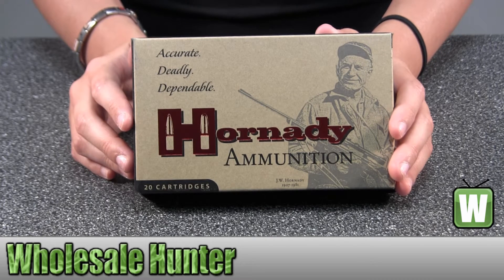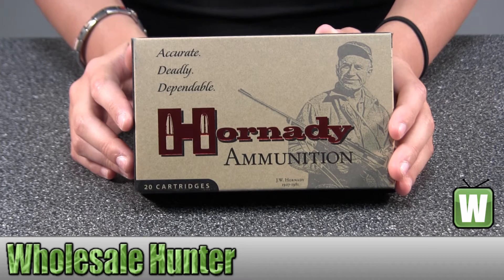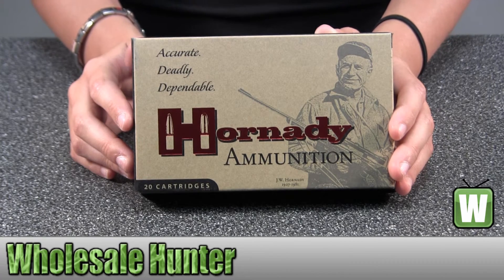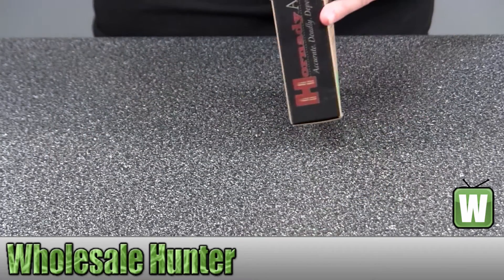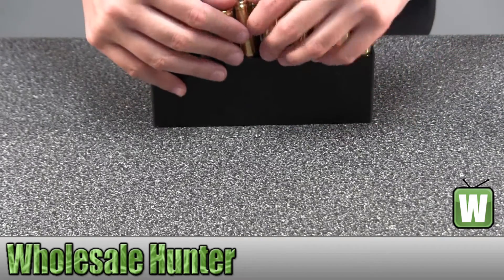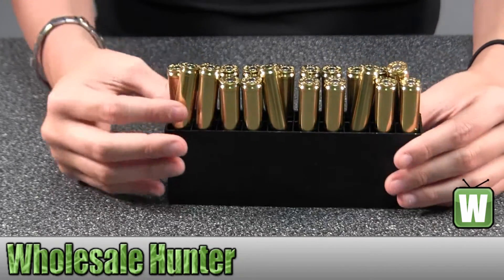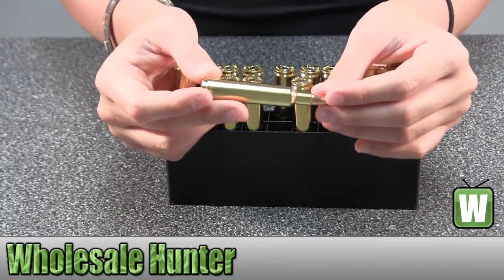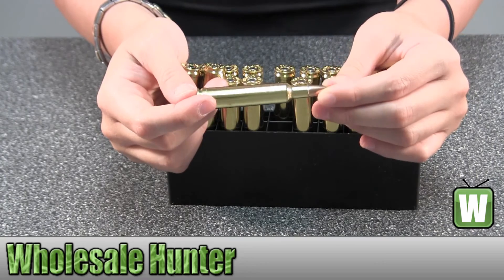Hornady 7mm Weatherby Magnum 154 Grains InterBond Per 20 80689 Gaming Unboxing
This is our unboxing video for the 7mm Weatherby Magnum 154 Grains InterBond Per 20 mfg# 80689. At wholesale Hunter